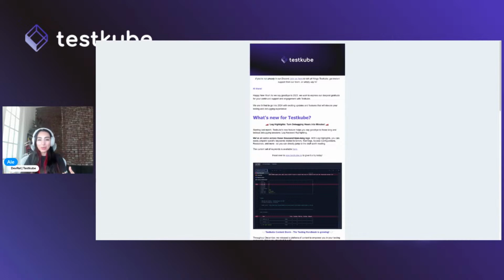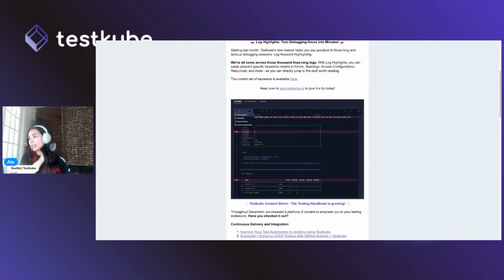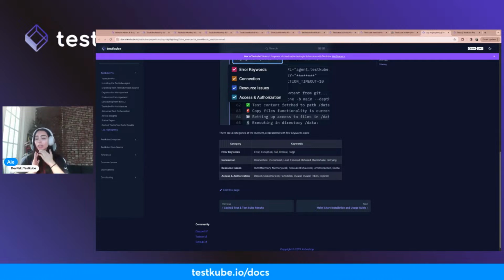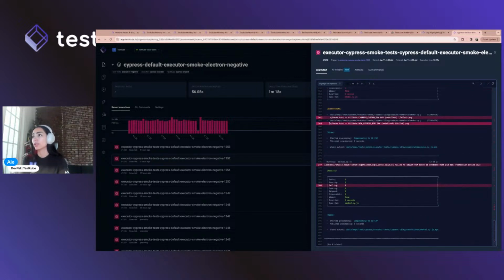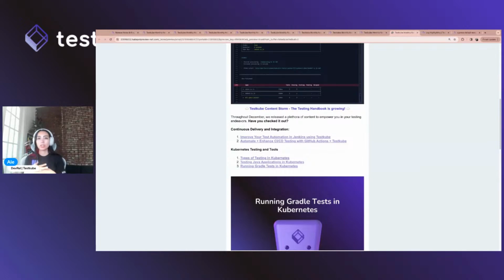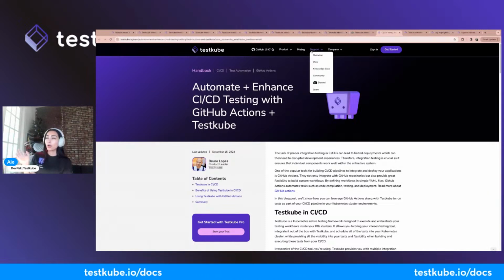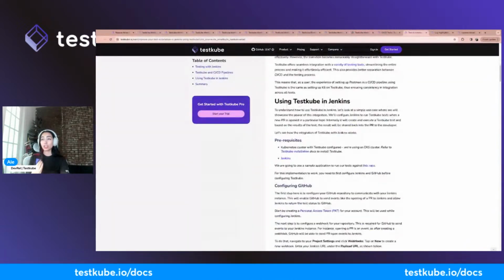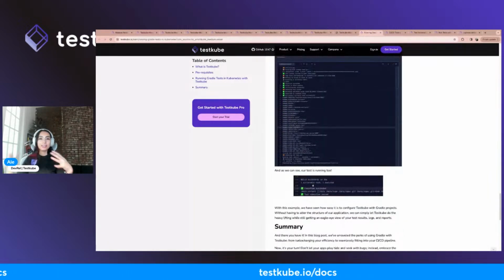Testkube Community Call | January 2024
Join us for all DevOps and Testing updates in Kubernetes!

In this livestream, we'll keep you posted on what's going on with the Testkube team, what new and exciting integrations we're working on, news from our community, and more.